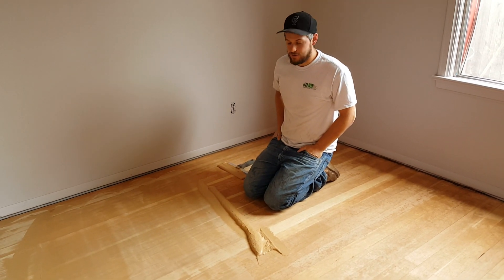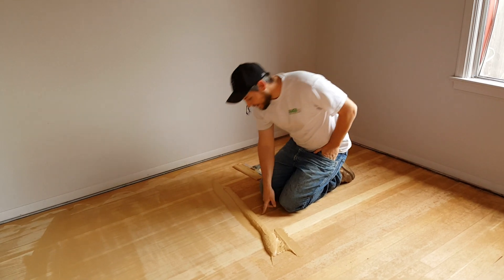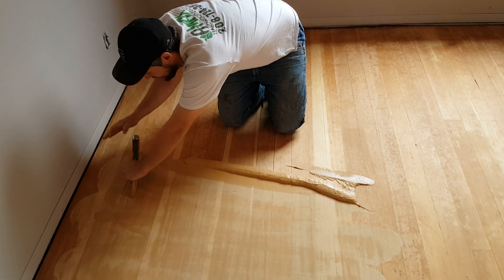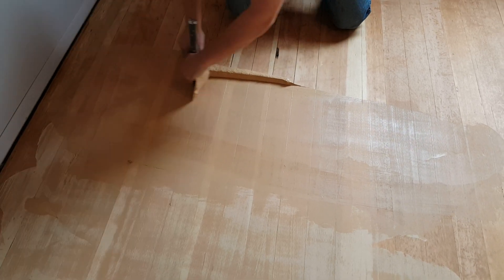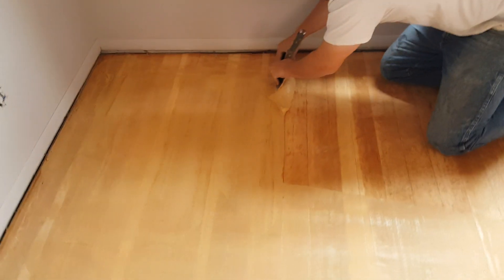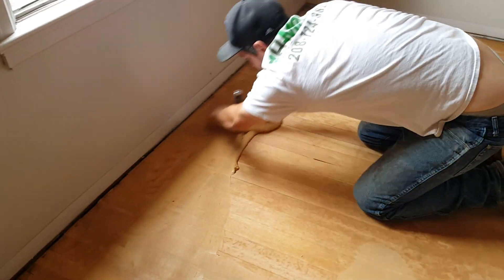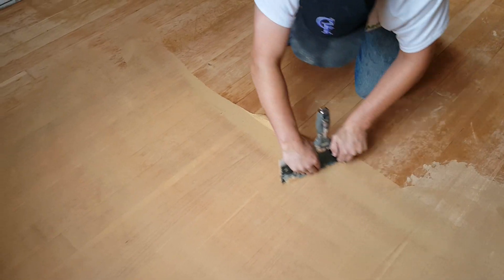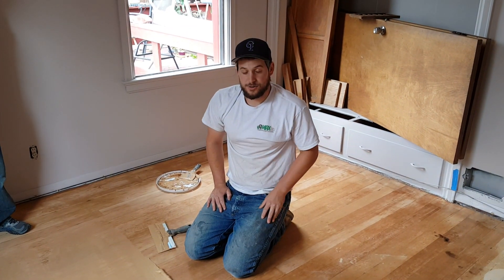How to Trowel Fill a Wood Floor Effectivly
- Being effective at the trowel fill can save time and material. This simple video shows you exactly how to trowel fill an easy way with 2 hands and a trowel. (sorry for the pant issue will re-tape this when I get a chance).